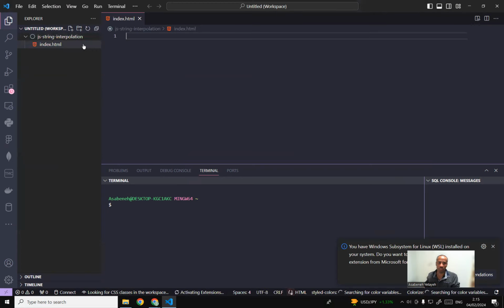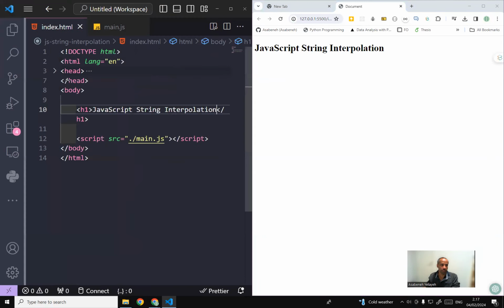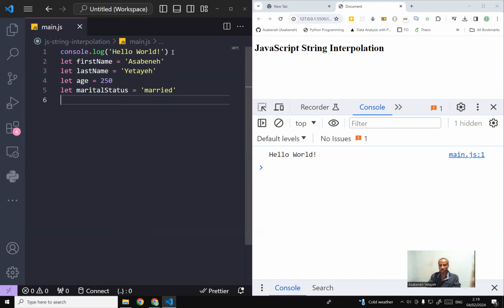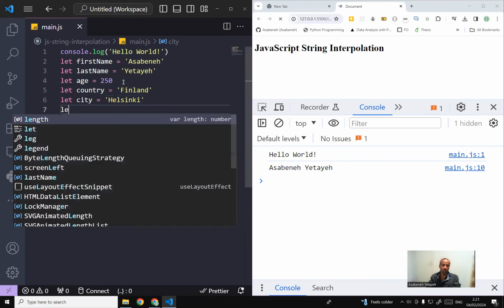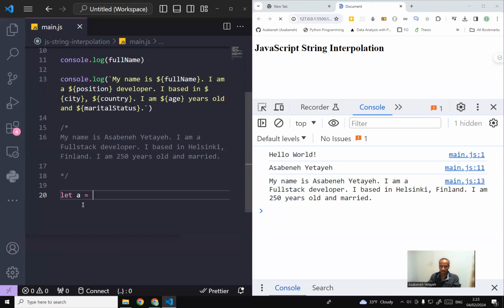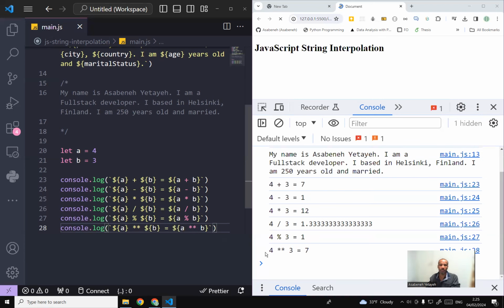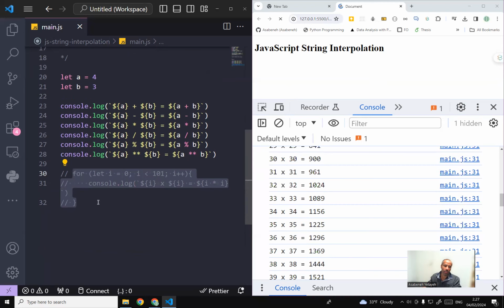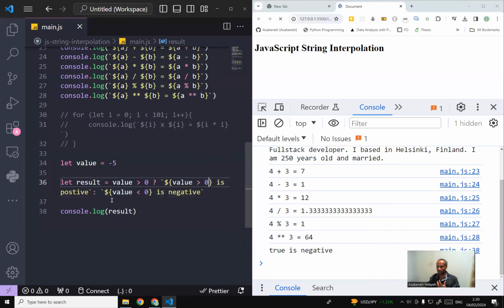JavaScript String Interpolation | String formatting